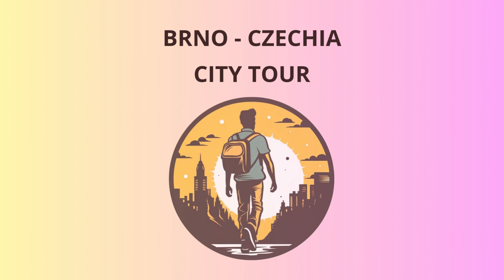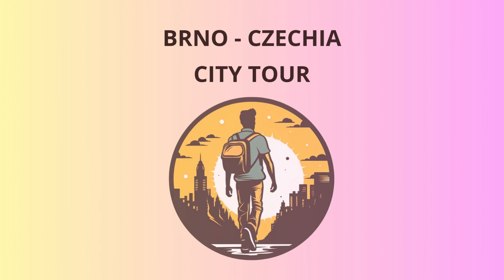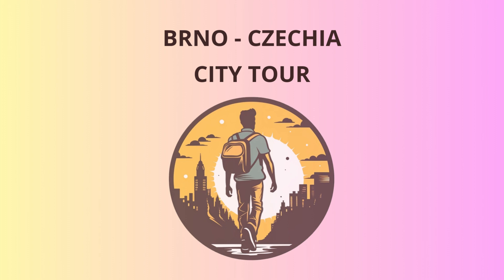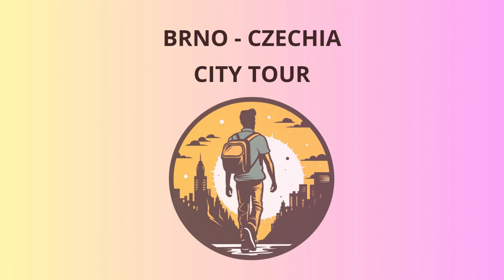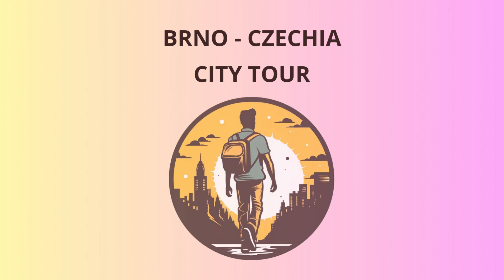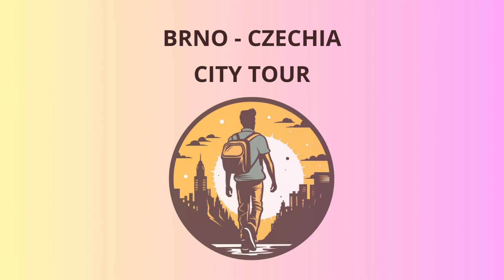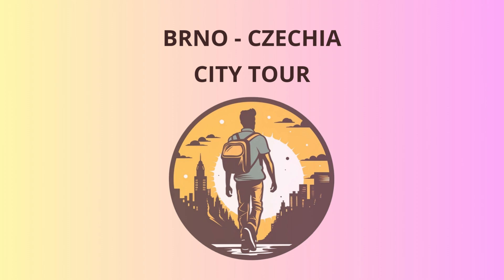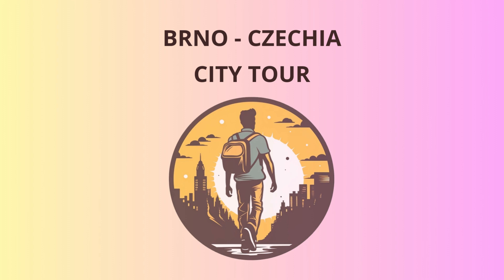City Tour in Brno - Czechia